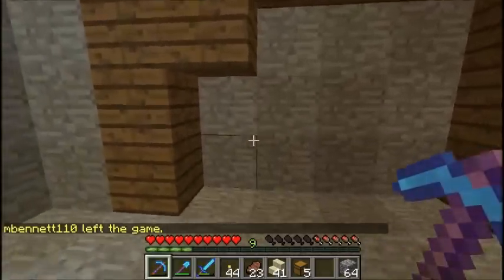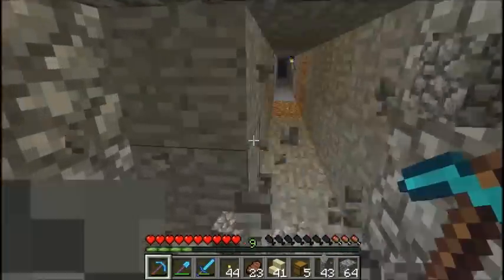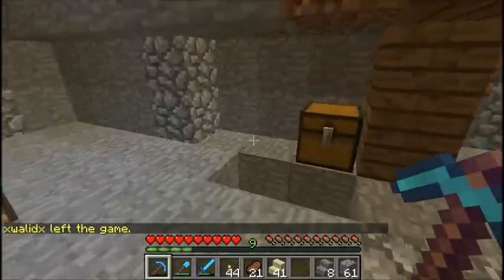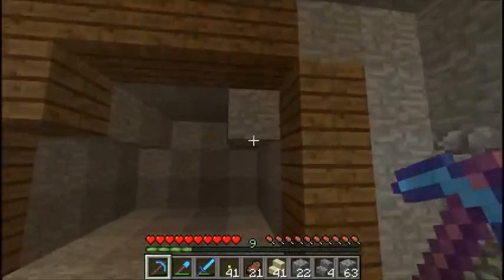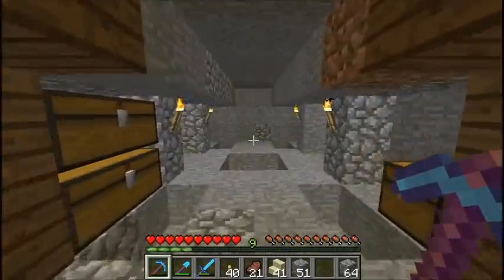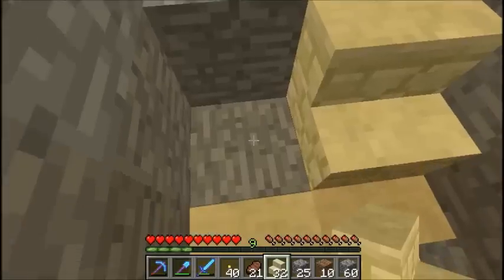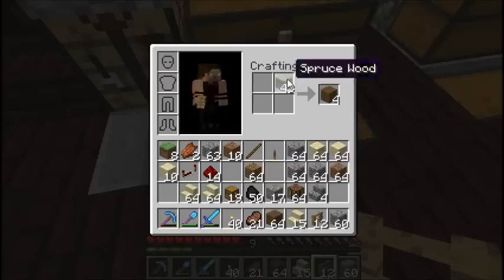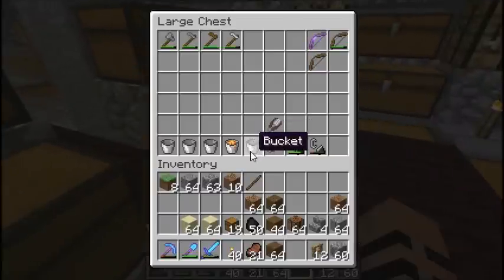Diehl's Gap Minecraft Server - Episode 43